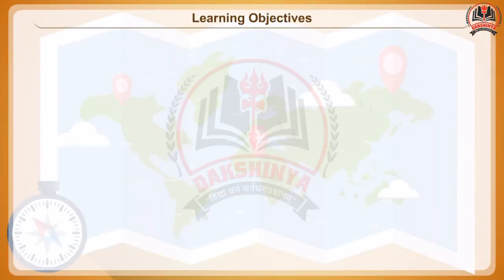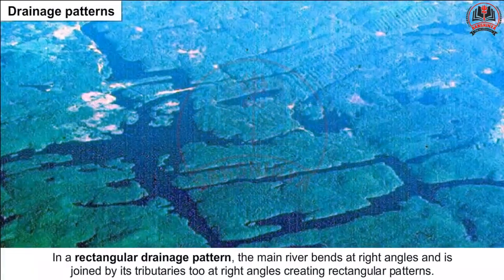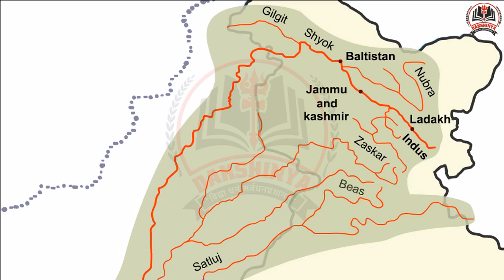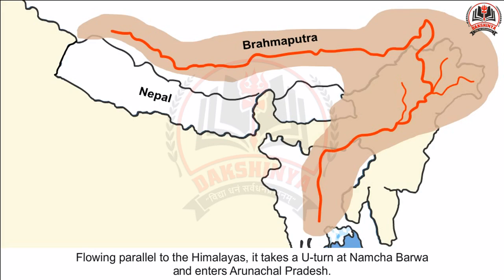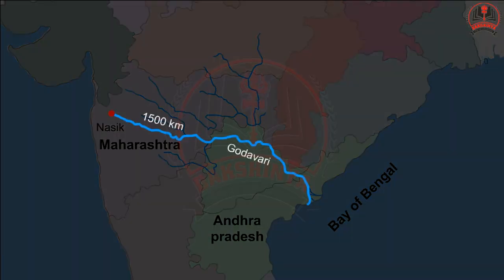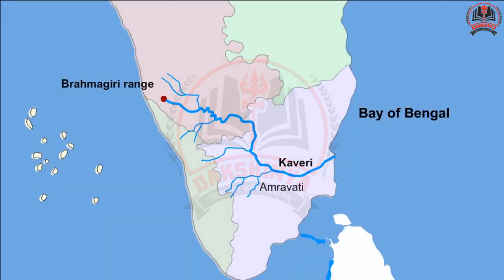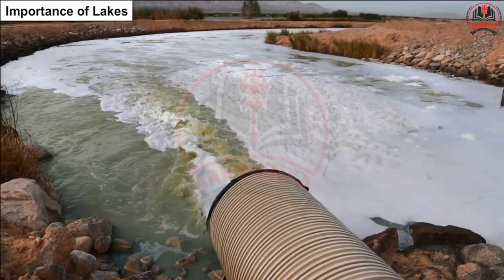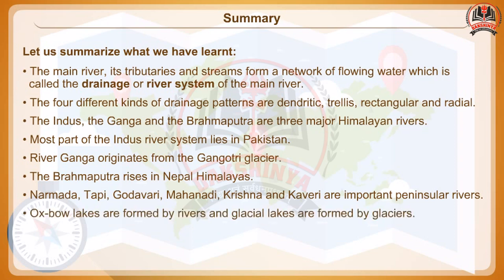Class 9th EM SOCIAL SCIENCE Drainage